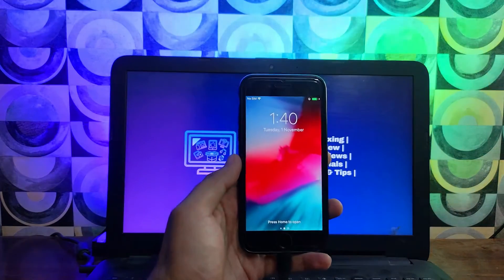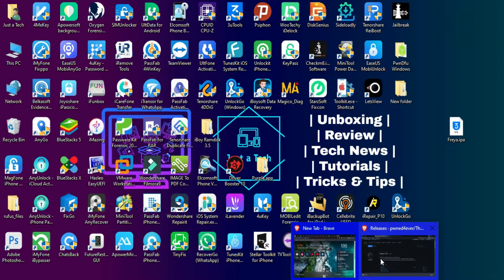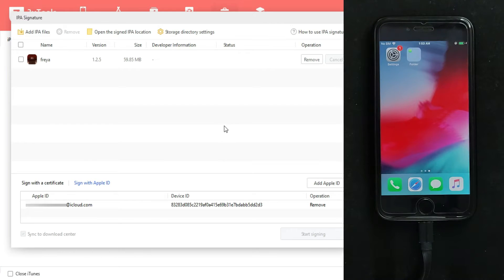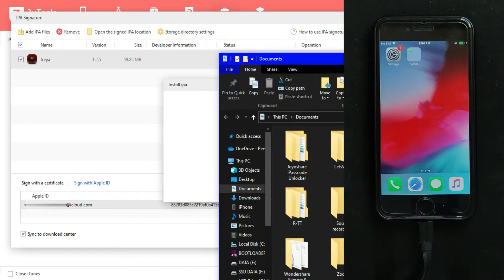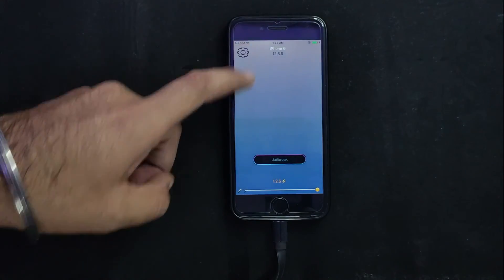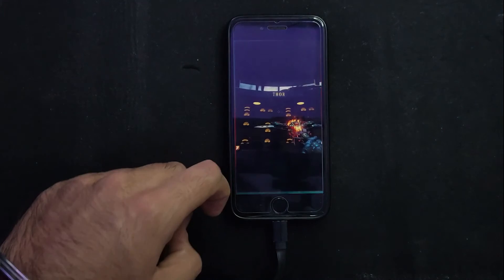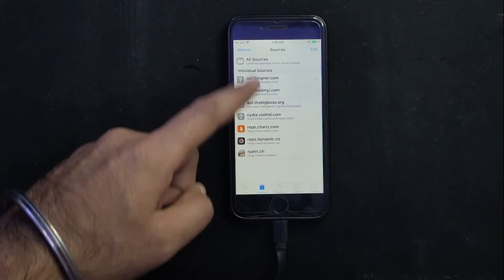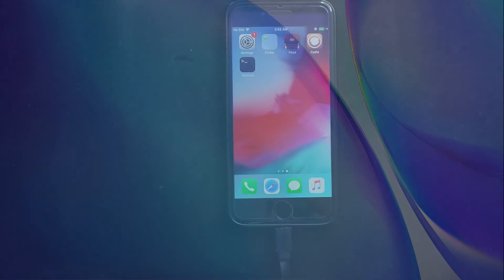🔥 FIXED INSTALL New Freya Jailbreak iOS 12-12.5.6 for iPhone 5S/6/6+ iPad Mini 2/3 iPad Air 1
By Justatech
By iJustatech
By iamjustatech